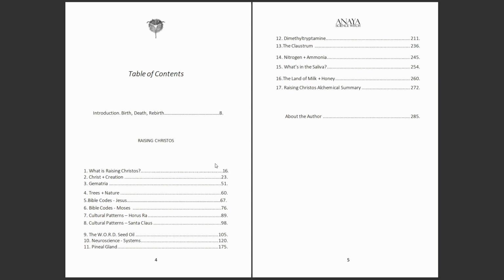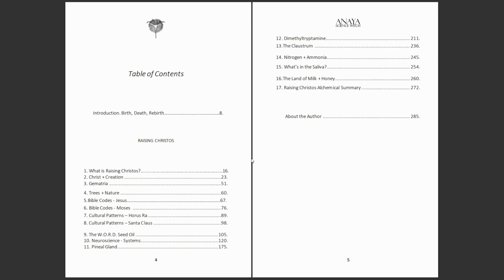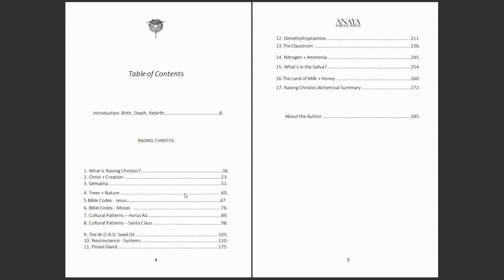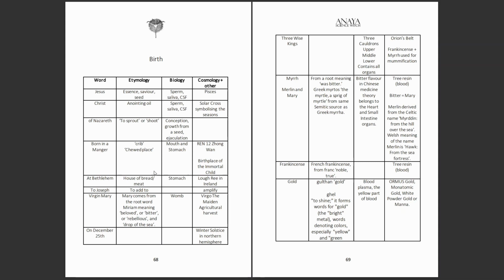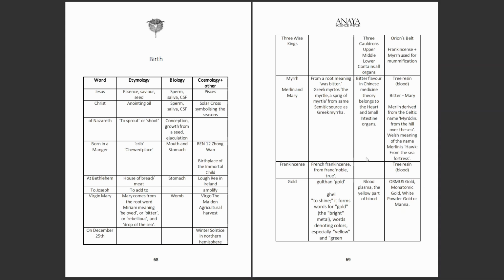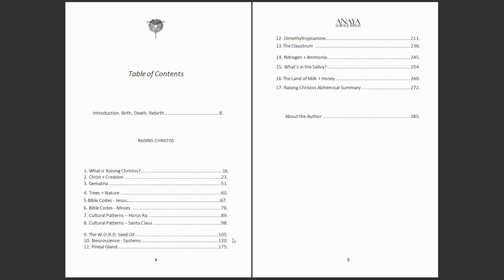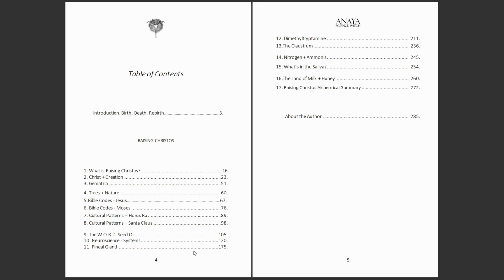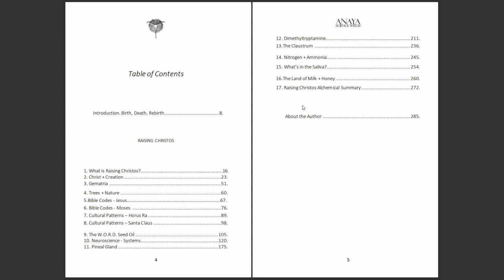2 | RAISING CHRISTOS | The Daoist Alchemy of Raising the Christ Oil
Was Jesus real?

Well it does not really matter as it impossible to prove.
So many people have spent years and careers debating this
distraction instead of focusing on the teaching,
keeping everything repeating in a loop cycle going nowhere.
Becoming lost in the Pattern.

Misdirection through language, geography and a turning inside
out of perspective combined with hidden history;
personifying anatomy and physiology as characters in drama
stories that were over time taken literally while
missing the inner message.

When the vision is trained to see beyond surface level,
a Pattern is seen, a signature holding a key.
Electromagnetic forces are at play inside
the human Alchemical Laboratory.

Raising Christos what is it?
Let’s seek out the details of this code
and synchronize the themes.

How does Moses relate to dimethyltryptamine,
breathing and the Micro Cosmic Orbit?

Why is the Manger the mouth and saliva?

In book two of Return to the Garden of Eden, the puzzle
Pieces of scattered ancient wisdoms will be emptied out
of the box of the Echo Chamber and strewn upon the
magical carpet of natural phenomenon.

Inspected and analyzed through the lens of etymology,
neuroscience and Daoist Inner Alchemical theory,
the Raising Christos practice will be glued back
together with logic and reasoning.